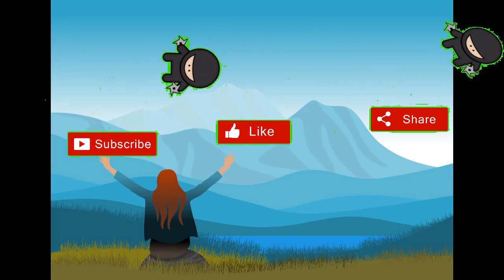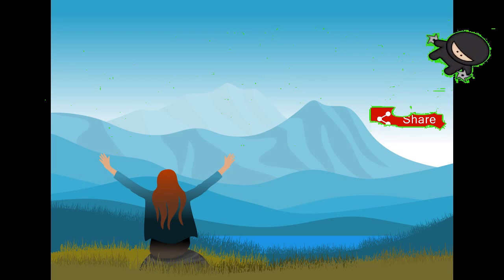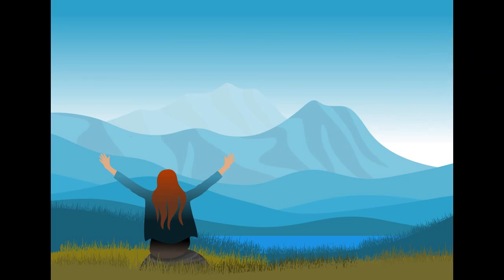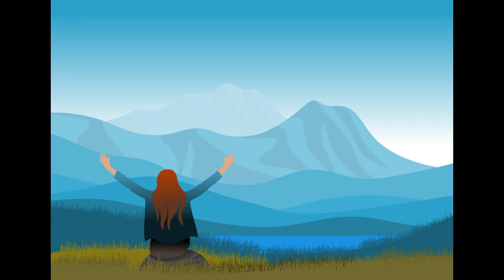🎧 Heal Osteoporosis Guided Meditation / 5MIN Guided Meditation (Guided Healing Meditation)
Guided osteoporosis healing meditation. Enjoy!
   We release a heart felt spiritual guided meditation every Sunday.